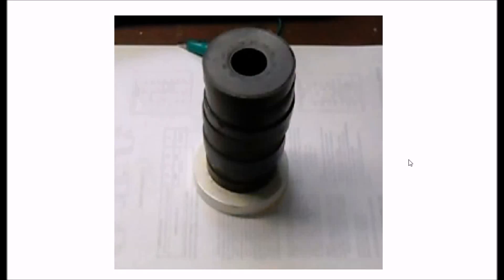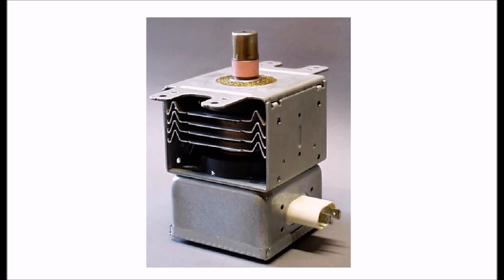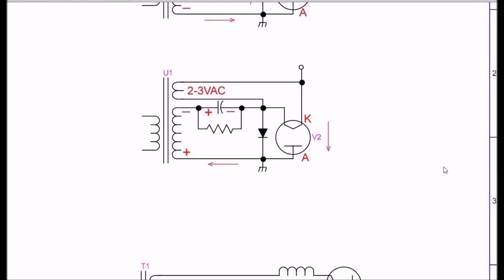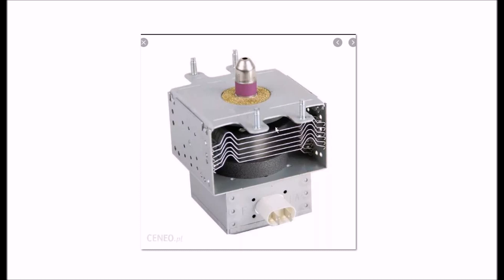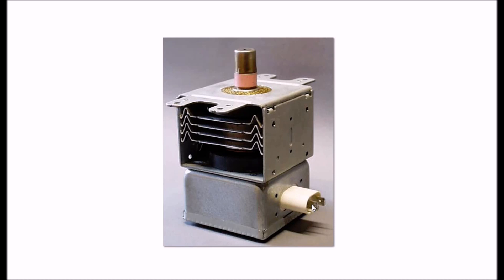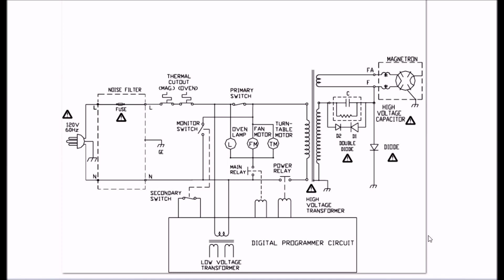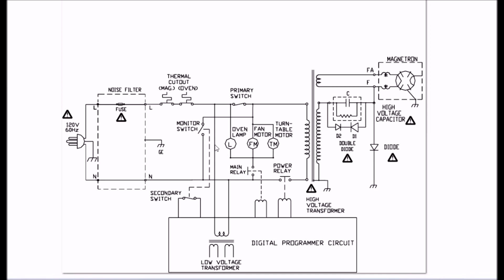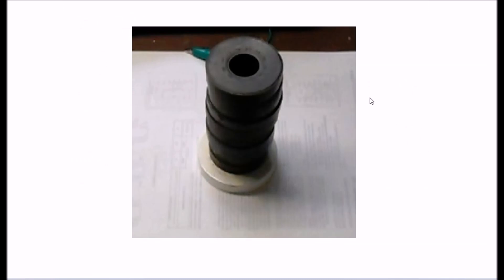Magnetron Operation Information Do Not Disassemble!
Some magnetron theory on magnets.  Free Ferrit Magnets